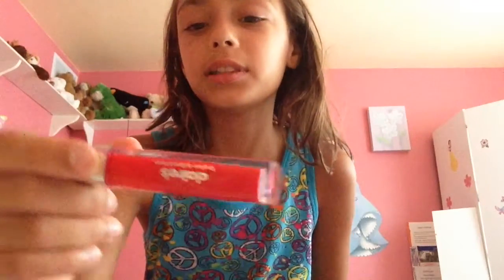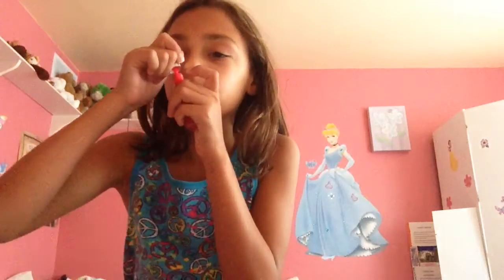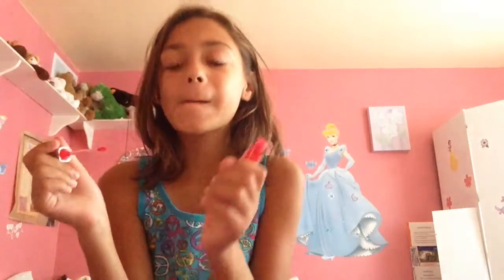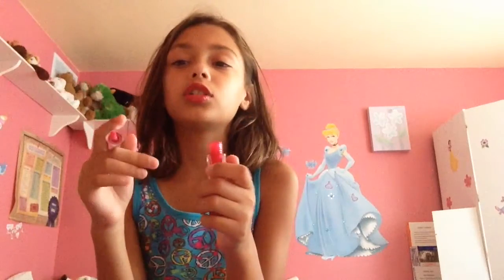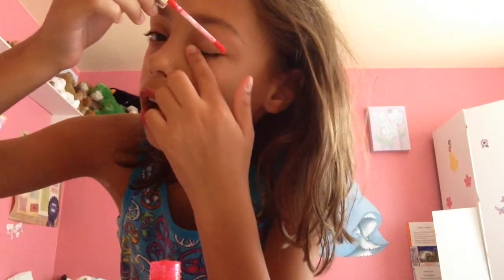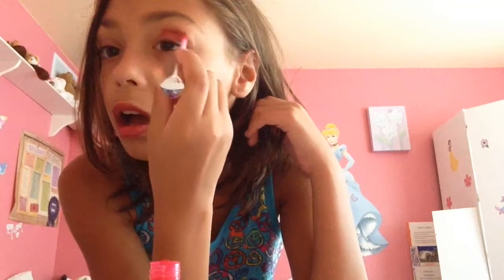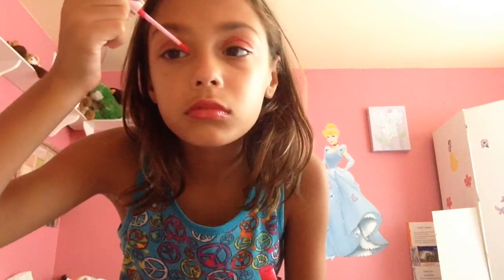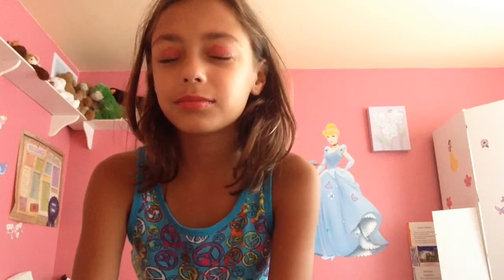A makeup challenge